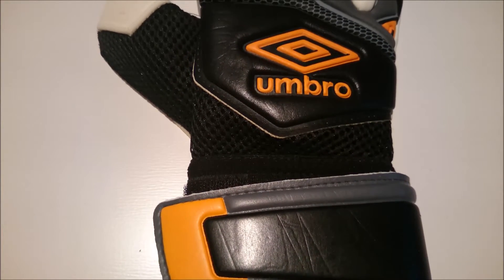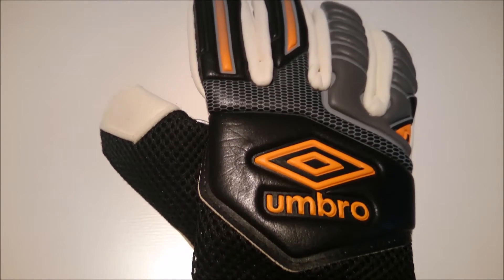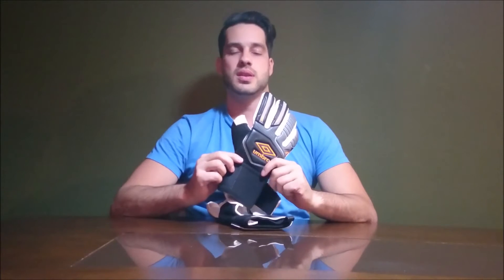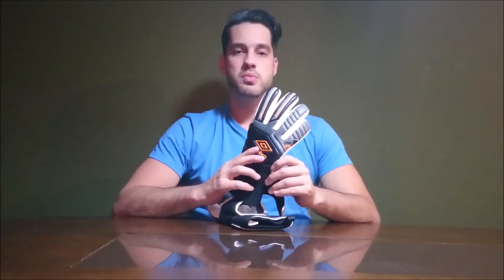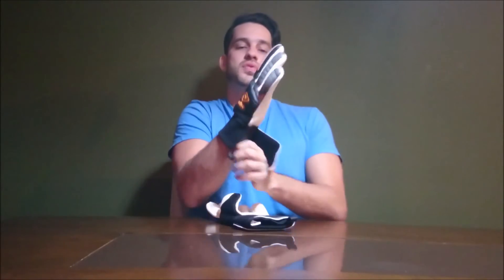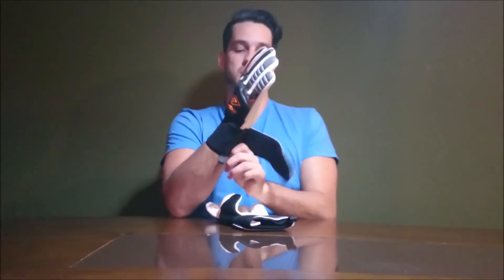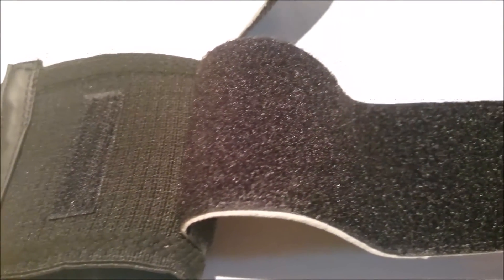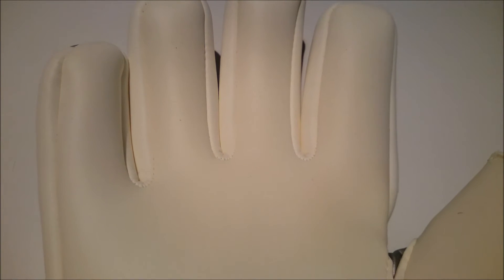Analise Produtos Luva Umbro Neo Pro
Confira a análise exclusiva do Guarda-Metas.com sobre a luva Umbro Neo Pro, utilizada pelo goleiro do Grêmio Marcelo Grohe